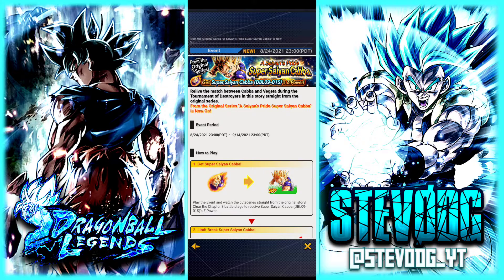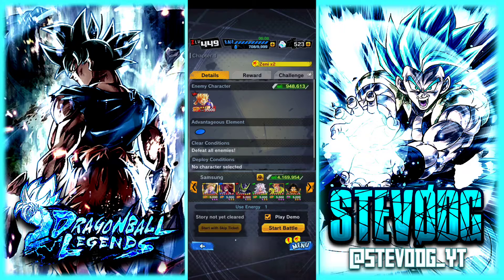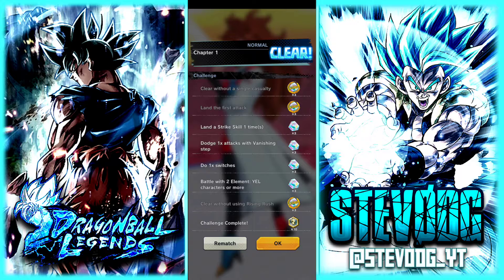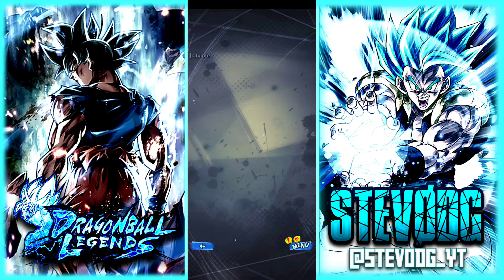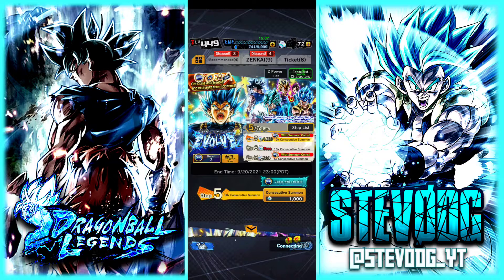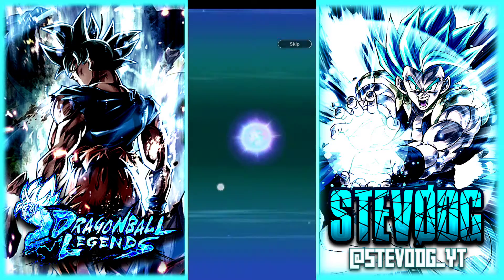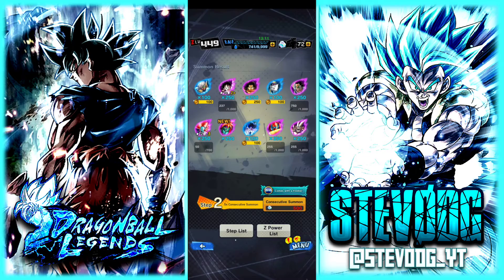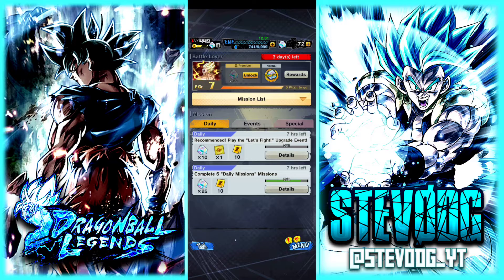hey free 700 cc technically lol|DB Legends:dailyuploads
hey first time I put something here besides the copy and paste description lol but I'm sick rn so these videos are old lol by like 5 days or more but hey that why u should record more than just one video a day lol but ima go one more old video tomorrow

Legends Friend code ~ mmenmvk3
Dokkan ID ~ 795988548